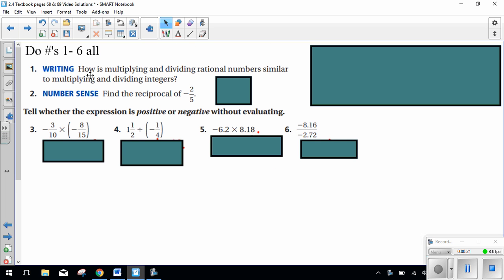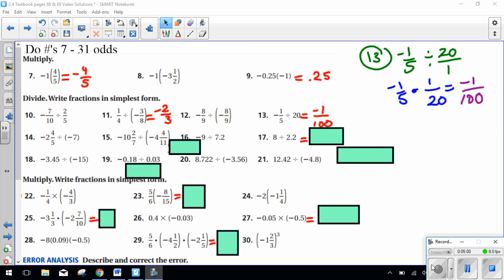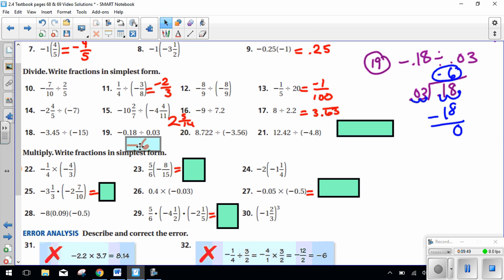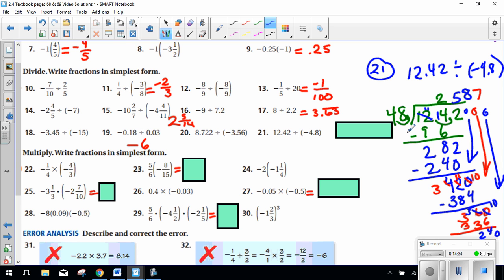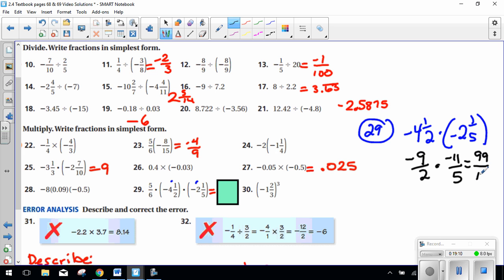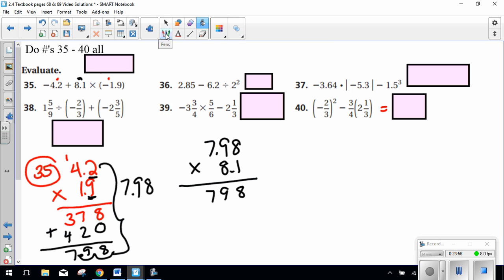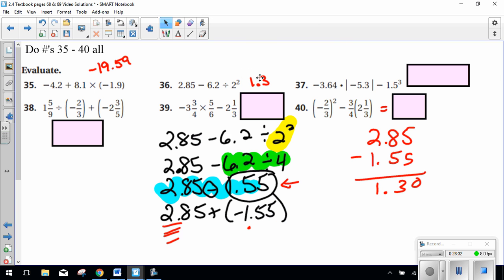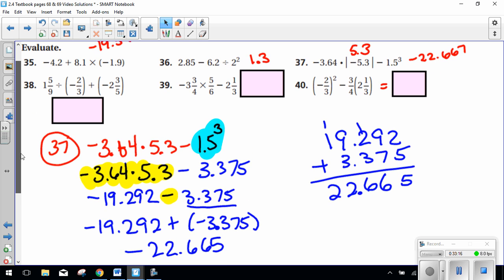2 4 Video Solutions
#1: 0:00 - 0:54
#2: 0:55 - 1:09
#3: 1:10 - 1:30
#4: 1:31 - 1:42
#5: 1:43 - 1:52
#6: 1:53 - 2:03
#7: 2:04 - 2:41
#9: 2:42 - 3:23
#11: 3:24 - 4:20
#13: 4:21 - 5:00
#15: 5:01 - 7:02
#17: 7:03 - 9:06
#19: 9:07 - 9:52
#21: 12:20  - 14:56
#23: 14:57 - 15:51
#25: 15:52 - 17:03
#27: 17:04 - 18:00
#29: 18:01 - 20:36
#31: 20:31 - 22:51
#35: 25:05 - 26:42
#36: 26:43 - 28:37
#37: 28:38 - 33:32
#38: 33:33 - 38:12
#39: 38:13 - 42:37
#40: 42:38 - 45:56
#43: 45:57 - 48:25
#44: 48:26 - 55:33